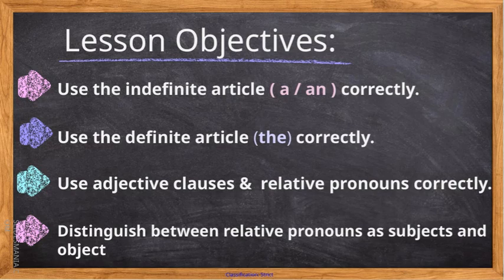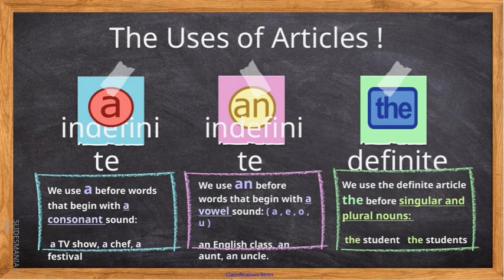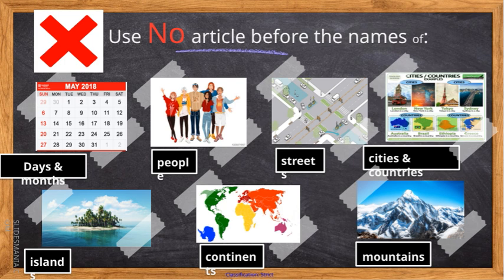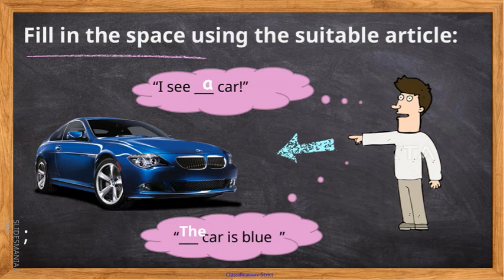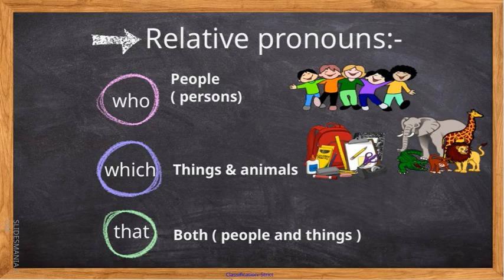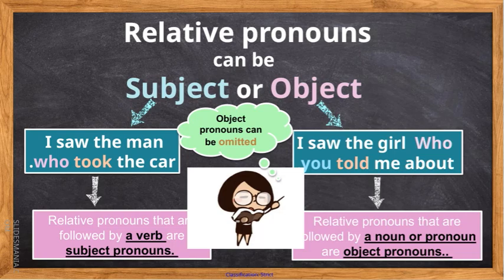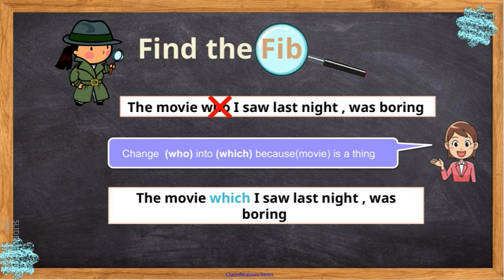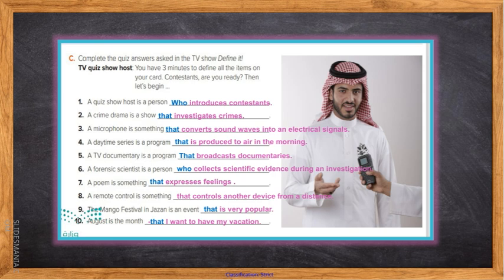Master Articles & Relative Pronouns in Minutes! | Mega Goal 2.1 Unit 4 – Form, Meaning & Functions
Master Articles & Relative Pronouns in Minutes! | Mega Goal 2.1 Unit 4 – Form, Meaning & Functions | Complete Grammar Guide

Welcome to a brand-new lesson from the Mega Goal 2.1 English series!
In this video, we cover **Unit 4 – Form, Meaning & Functions**, focusing on two essential grammar topics that every English learner must master:

⭐ Articles (a – an – the – zero article)
⭐ Relative Pronouns (who – which – that)

This lesson is explained in a very simple, clear, and enjoyable way to help all students understand the rules quickly and confidently. Whether you're studying for a school exam, completing classwork, or just improving your English skills, this video will make everything easy!

📌 **WHAT YOU WILL LEARN TODAY**
• The difference between **a** and **an**
• When to use **the** with nouns
• When to use **ZERO article**
• Special rules for countries, cities, rivers, mountains, oceans, and places
• Common article mistakes and how to avoid them
• How to combine two sentences using relative pronouns
• When to use **who**, **which**, and **that**
• The difference between subject & object relative clauses
• How to write smooth, natural English sentences
• Tons of examples from real life + exercises

📘 **SOURCE**
This lesson is based on *Mega Goal 2.1 – Unit 4 (Form, Meaning & Functions)*
Perfect for students in the Saudi curriculum.

🎯 **WHO THIS LESSON IS FOR**
• Saudi curriculum students
• Anyone struggling with article usage
• Learners who want simple, clear explanations
• Students preparing for quizzes, exams, and homework

🔥 **AFTER THIS VIDEO, YOU WILL BE ABLE TO:**
✔ Use articles correctly in everyday English
✔ Build sentences more accurately and naturally
✔ Understand relative clauses with ease
✔ Identify grammar mistakes instantly
✔ Boost your speaking, reading, and writing
✔ Improve your grades and exam performance

Your support helps me create more high-quality lessons for you ❤️

Mega Goal 2.1, Unit 4 Mega Goal, Mega Goal Form Meaning Function, Mega Goal grammar lesson, English grammar explanation, Articles a an the explained, When to use articles, Relative pronouns who which that, Adjective clauses explained, English for Saudi students, Grammar for ESL students, Learn English Saudi curriculum, Mega Goal lessons full, Grammar tutorial English, Form meaning function Mega Goal, Understanding articles English, Best English lessons for students, School English grammar, Mega Goal teacher guide, English educational videos